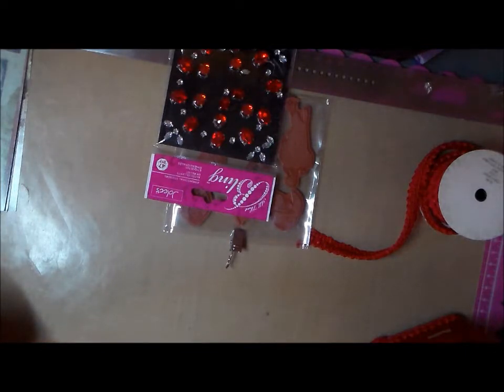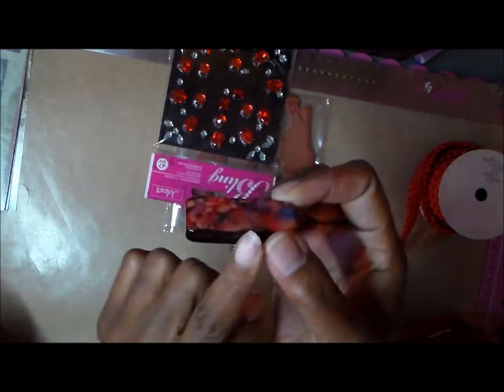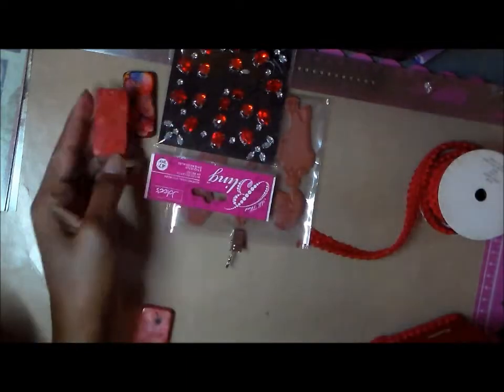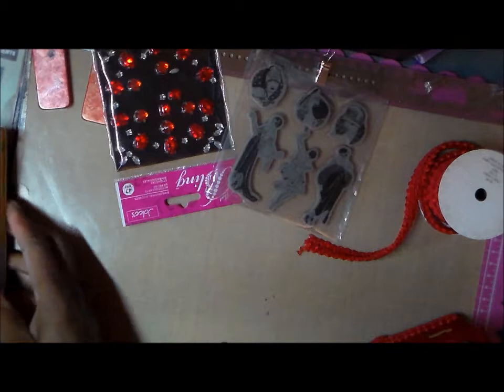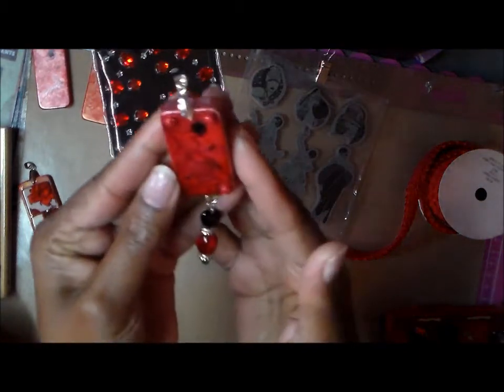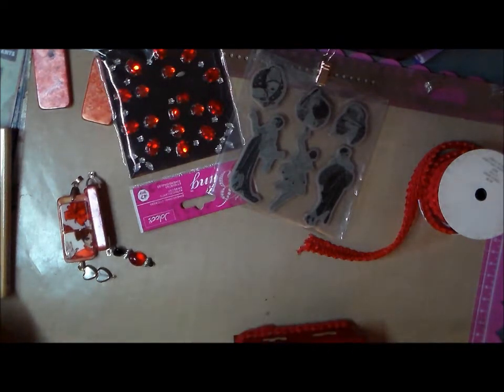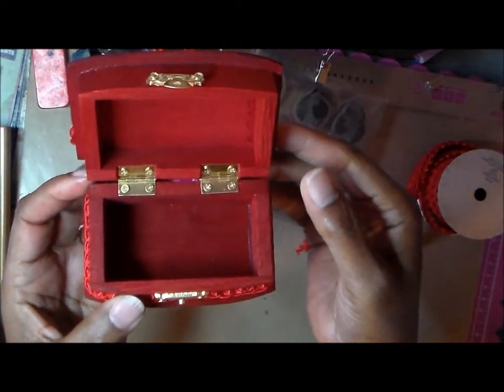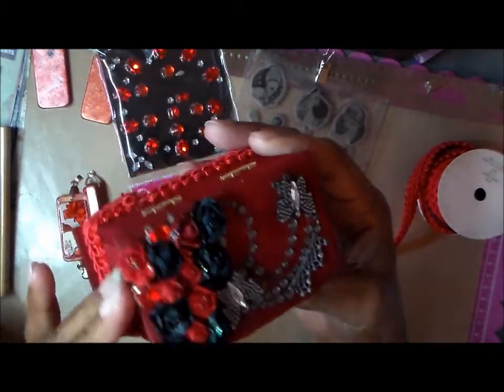S.M.C.O.F. #7 (DOMINO CHARMS AND PACKAGING)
Don't forget to check out the other ladies.